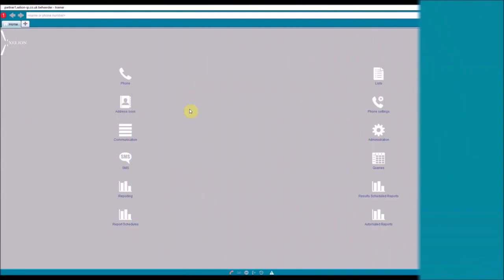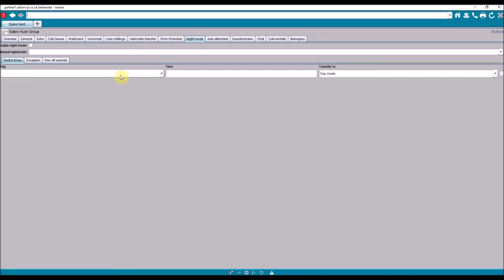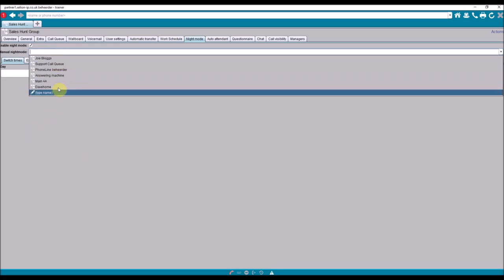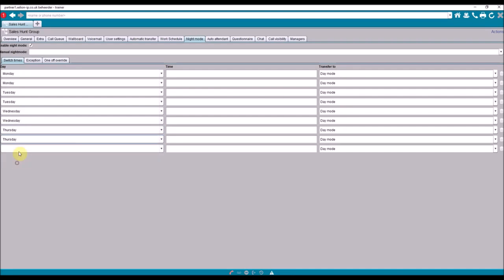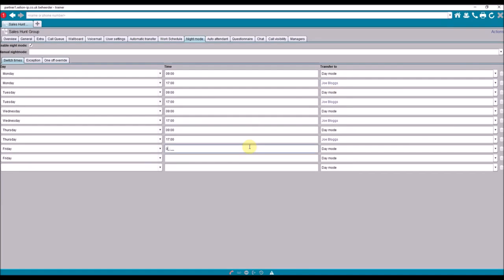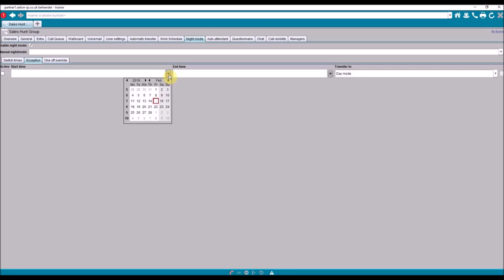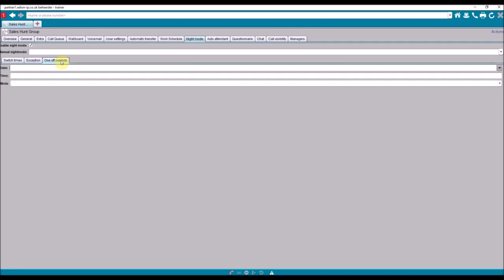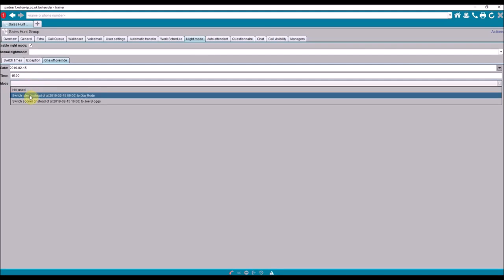Setting up Nightmode